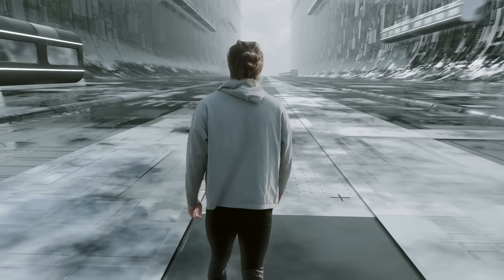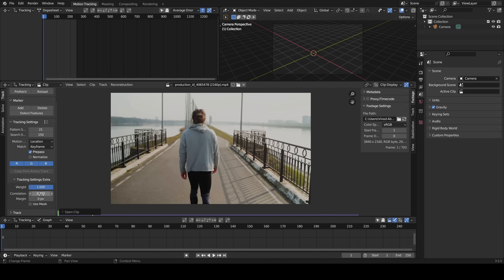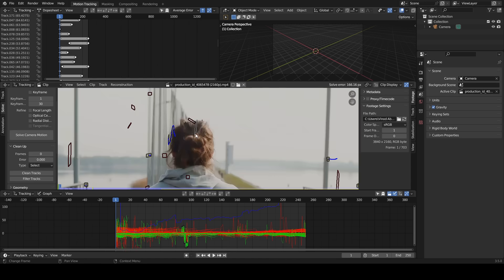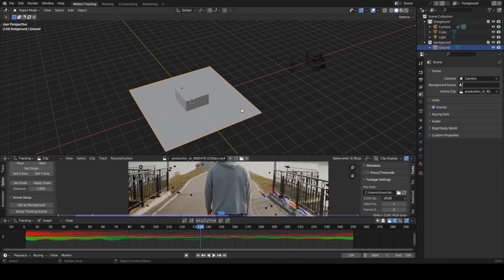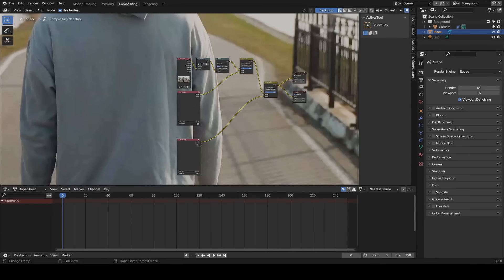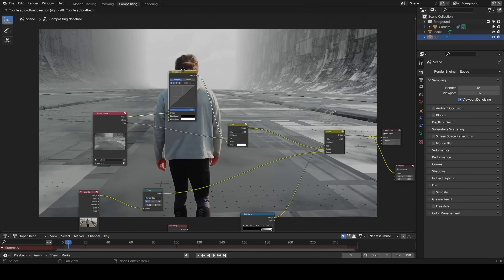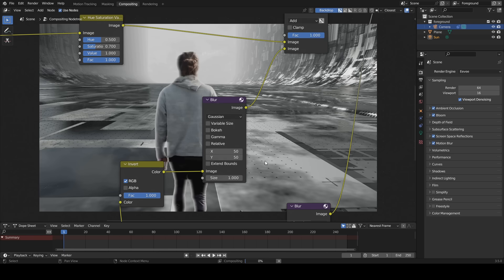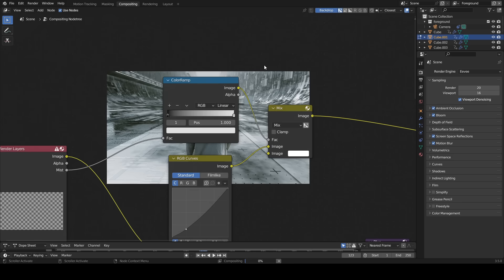Blender VFX ( Part-1 )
0:00- Intro
0:32- Rotoscoping
1:26- Camera Tracking
4:54- Scene Setup
6:32- Compositing
10:04- Color Grading
10:36- Changes and Corrections
11:24- Output